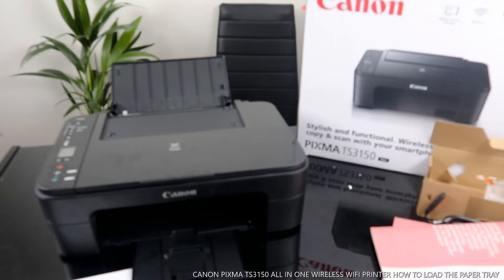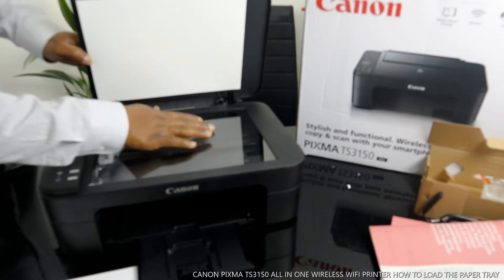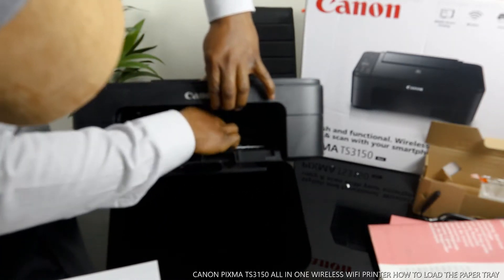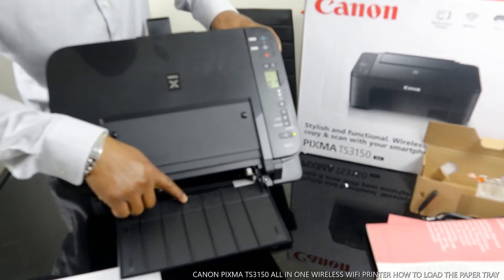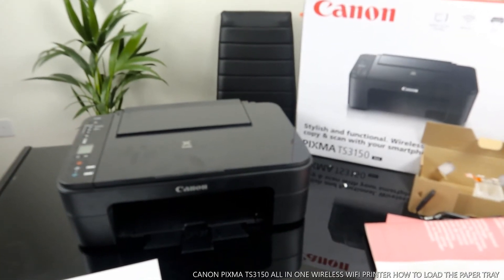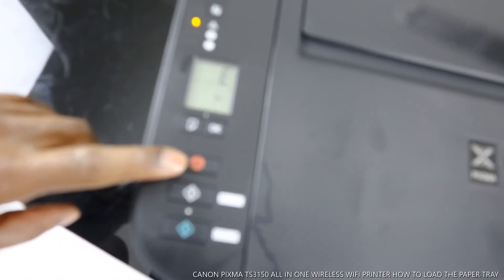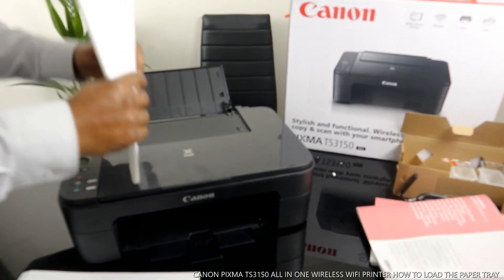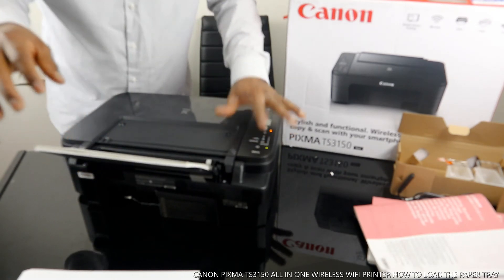CANON PIXMA TS3150 ALL IN ONE WIRELESS WIFI PRINTER HOW TO LOAD THE PAPER TRAY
THIS VIDEO WOULD SHOW YOU HOW TO LOAD THE PAPER TRAY FOR CANON PIXMA TS3150 PRINTER.  CANON PIXMA HOME PRINTERS OFFER SMART CONNECTIVITY WITH COPY, SCAN AND FAX FUNCTIONS ALONG WITH A4/A3 SIZE COLOUR PRINTERS TO SUIT EVERY NEED. YOU CAN PRINT FROM ANYWHERE WITH CONVENIENT WIRELESS PRINTING, USING THE CANON PRINT APP, AIRPRINT AND MOPRIA. WITH A SURFACE THAT IS FINGERPRINT AND SCRATCH RESISTANT, THIS PRINTER IS PRACTICAL AND EASY TO MAINTAIN. IT USE HIGH-CAPACITY CANON XL INK CARTRIDGES AND SAVE UP TO 30 PERCENT PER PAGE, COMPARED TO STANDARD EQUIVALENTS. YOU CAN CONNECT TO YOUR SMART DEVICE, CHECK YOUR SETTINGS AND TROUBLESHOOT WITH THE EASY-TO-USE 3.8 CM LCD SCREEN. YOU CAN CREATE VIVID BORDERLESS PHOTOS UP TO 5 X 7 INCH THANKS TO DYE-BASED INK CARTRIDGES, BORDERLESS PRINTING: 13 X 18 CM, 10 X 15 CM, 13 X 13 CM. THIS PRINTER IS COMPATIBLE WITH APPLE AIRPRINT FOR IOS DEVICES AND MOPRIA FOR ANDROID DEVICES. IT DESERVES YOUR ATTENTION USB CABLE AND INK CARTRIDGES